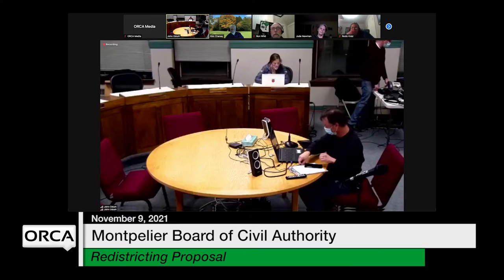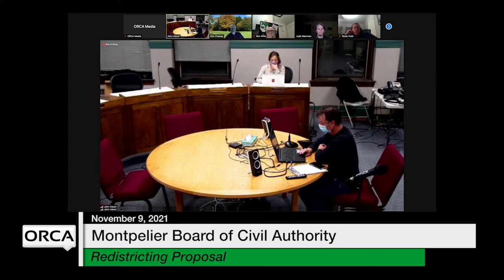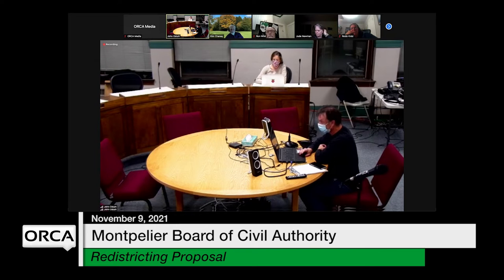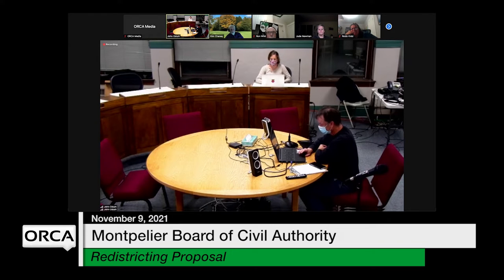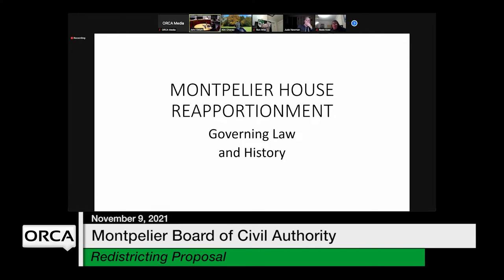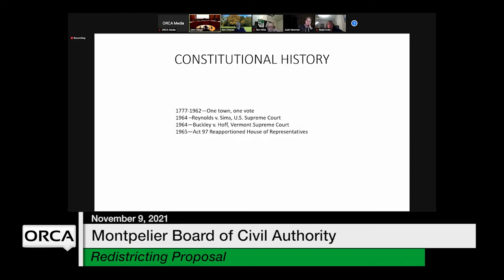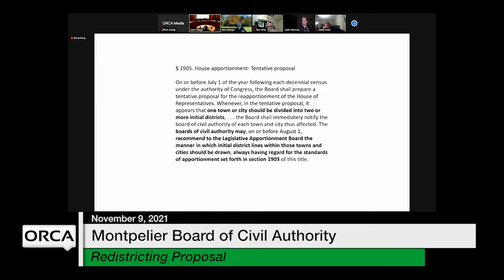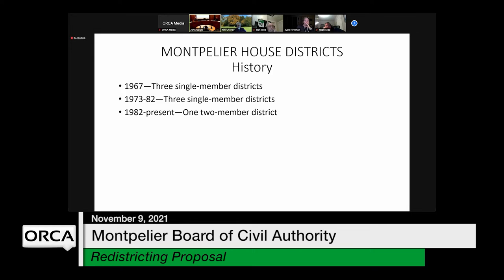Montpelier Board of Civil Authority - Redistricting Proposal November 9, 2021 [MBCA]